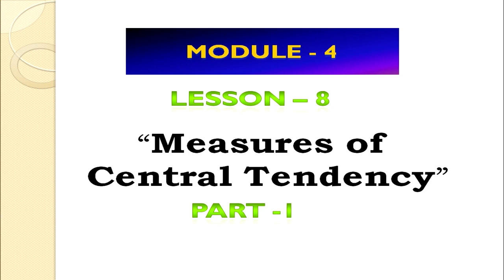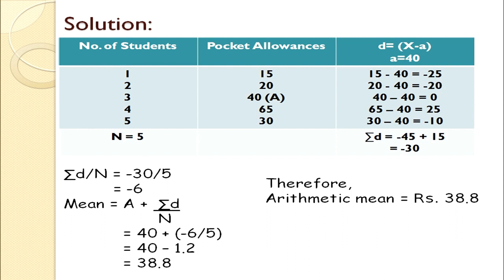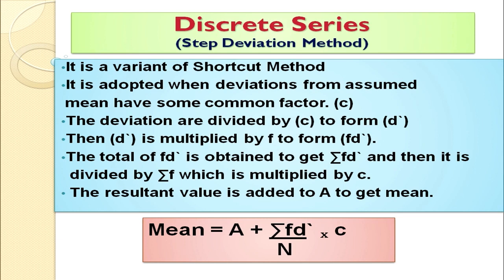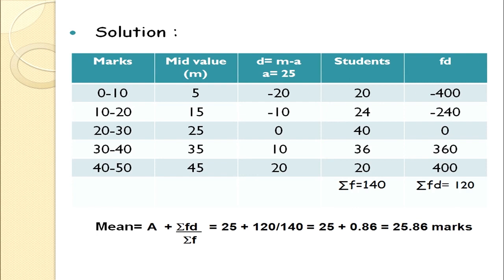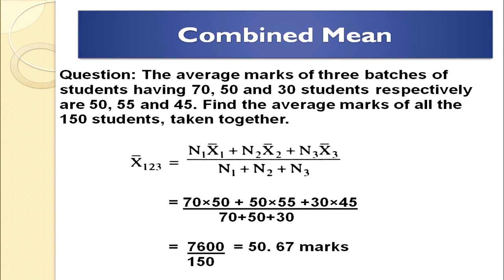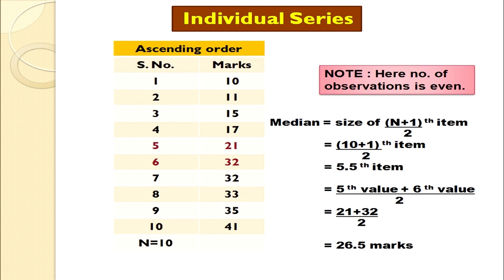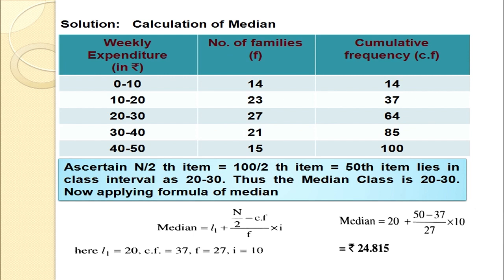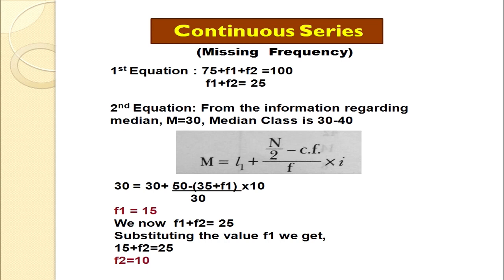Lesson 8 Measures Of Central Tendency English medium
Lesson-8

Summary
In this chapter, we will find out the single value which represents the
characteristics of statistical distribution. The study of measures of central
tendency provides sufficient basis for comparative of different data sets and
contribute s to draw conclusion about the characteristics of entire statistical
observations of given data sets. For this purpose , we learn how to calculate
mean , median , quartiles and mode. These measures also help to solve our
day to day business prolems.

Is mean the same as average?
In mathematics the mean is considered to be the same thing as the average. Both are calculated by finding the sum of the total values in the set, then dividing that number by the number of values within the set.

What is range mode and mean?
Range is a measure of variability and represents the spread of the values in a data set. Mode is the number or value that occurs most often in the data set, or the most popular value. Mean is the average, or center of a normal distribution. The mean may not be as accurate in data sets with outliers or skewed distributions.

How do you find the mean median and mode?
The mean of a data set can be found by adding the values together and dividing that sum by the total number of values in the set. The median can be found by organizing the values from least to greatest and locating the value that is directly in the center of the set. If there are two values, the mean can be found by adding those two values and dividing that sum by two. The mode is the value that occurs most frequently within a set of data.